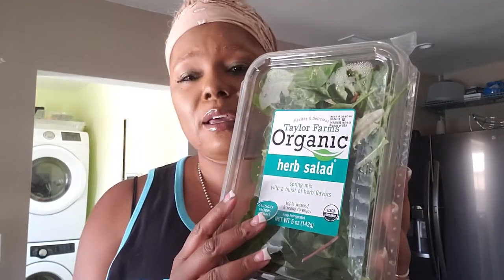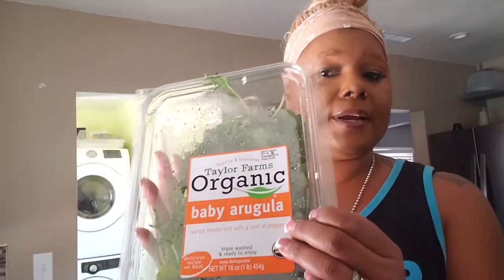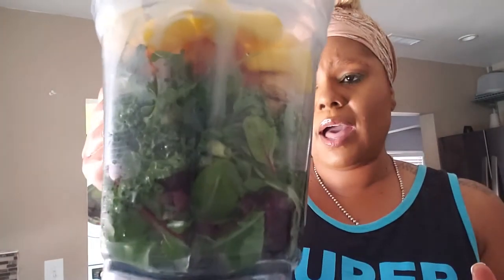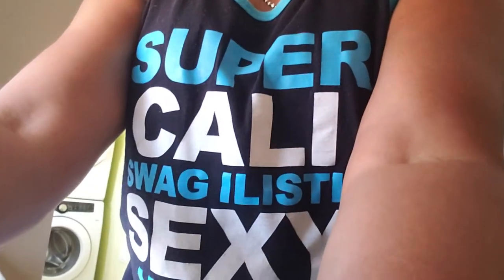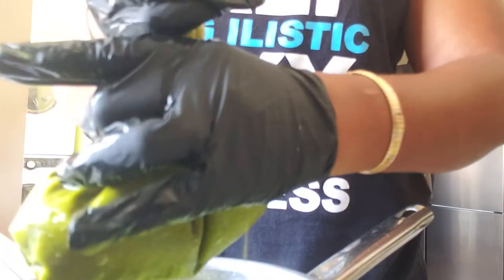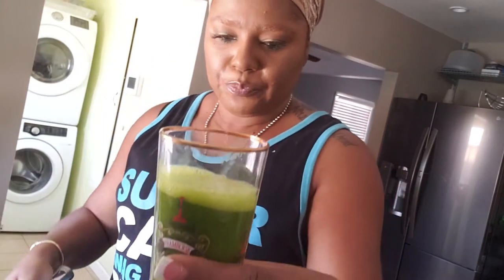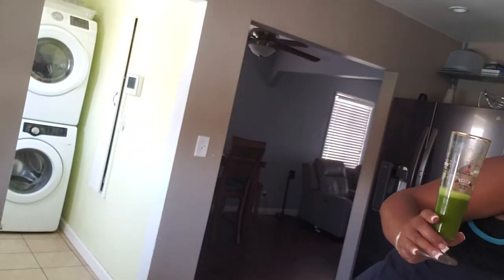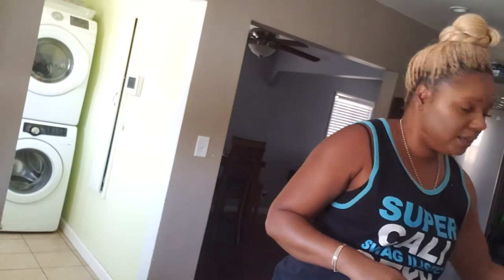Making The Best Drink Ever